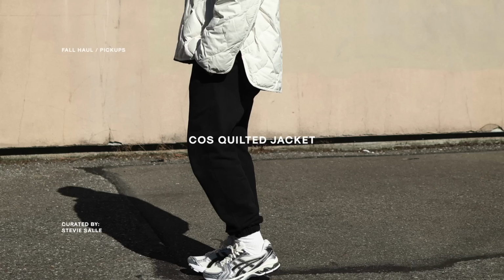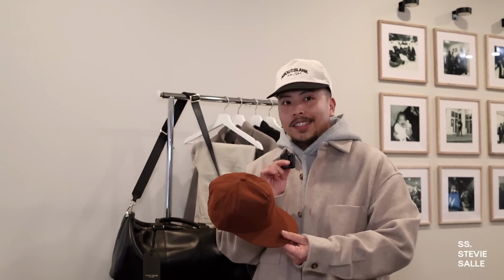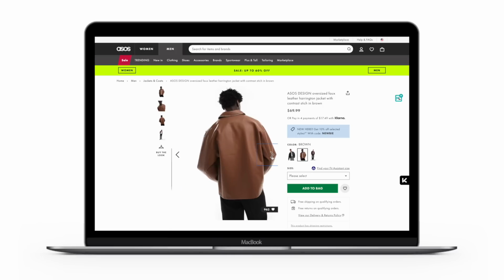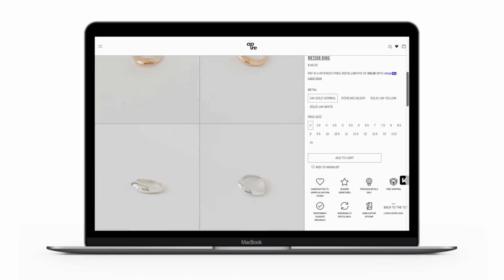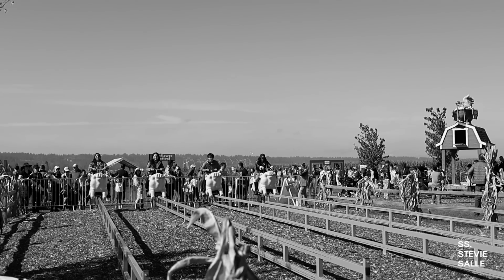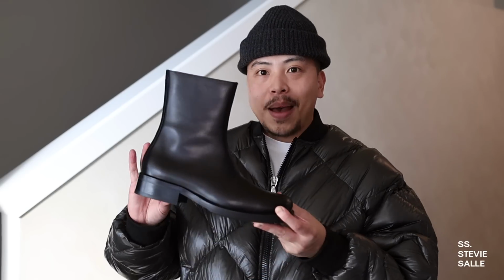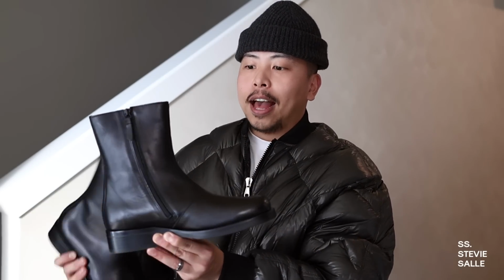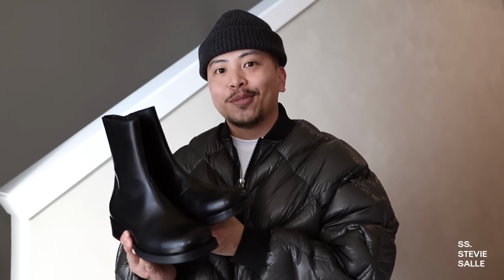VLOG | Fall Pickups, Our Legacy Camion Boot Review, & Life Lately in Seattle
Clearance Sale from $225!!

Chapters:
0:00 - 0:22 TRAILER
0:23 - 0:54 INTRO
0:55 - 8:47 FALL PICKUPS
8:48 - 11:15 LIFE LATELY
11:16 - 11:28 CAMION BOOT INTRO
11:29 - 12:05 CAMION BOOT UNBOXING
12:06 - 13:58 CAMION BOOT STYLING
13:59 - 14:51 CAMION BOOT SIZING
14:52 - 15:45 CAMION BOOT FEATURES
15:46 - 16:14 CAMION BOOT OVERVIEW
16:15 - 18:02 CAMION BOOT PRICING
18:03 - 19:12 CAMION BOOT / VIDEO OUTRO

Gear Used:
Canon EOS R10
Canon 24mm Lens
MacBook Pro

Fall Pickups:
COS Jacket
ASOS Leather Shirt
Prada Wallet

Camion Boot Review:
Camion Boot
Camion Boot (SSENSE)
Camion Boot (FARFETCH)

Outfits Worn ft. Camion Boot Styling:
APC Paris Beanie (Similar)
H&M Overcoat (Similar)
H&M Jeans
Uniqlo Mock Neck (Similar)